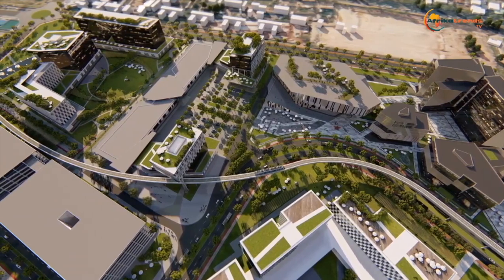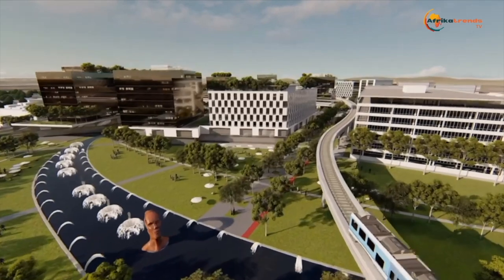Ghana's New Ultra Modern City will blow your mind.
The Ghana Airports Company Limited (GACL) has started new business development strategies to diversify revenue sources into non-aeronautical activities to increase its profitability.

Intro Background: Dreamer by Hazy - Cinematic - Ambient